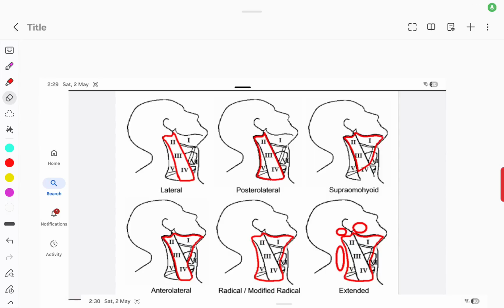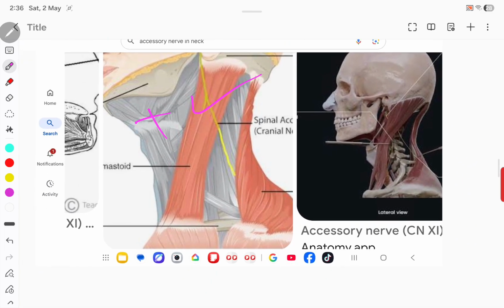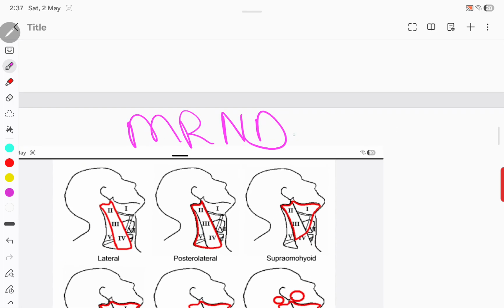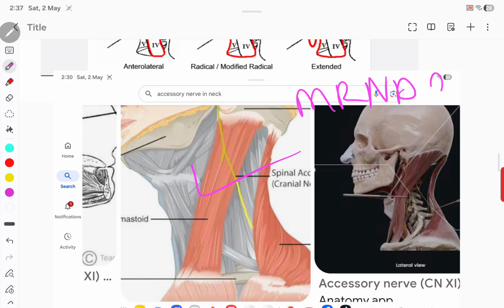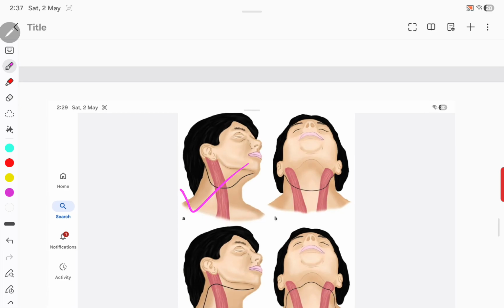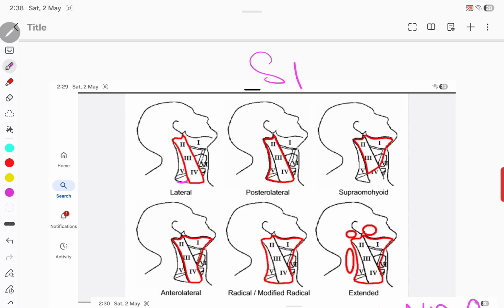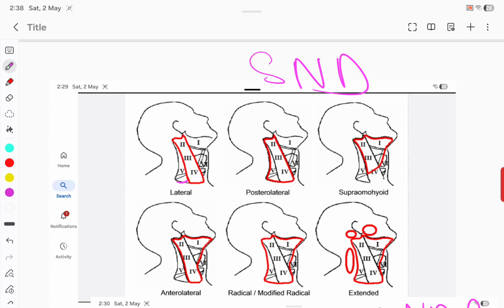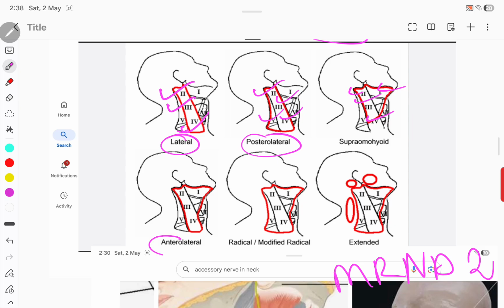Types of Neck Dissection | General Surgery Lecture | MBBS, MS, FCPS & MRCS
Overview:
In this comprehensive lecture, we dive deep into the classification and clinical significance of Neck Dissection. This session is specifically designed for medical students and postgraduate surgical residents to simplify the complexities of cervical lymph node levels and surgical boundaries.
Key Topics Covered:
Anatomical Landmarks: Understanding Levels I through VI of the neck.
Radical Neck Dissection (RND): Standard procedures and structures removed.
Modified Radical Neck Dissection (MRND): Types I, II, and III (Preservation of Accessory nerve, IJV, and SCM).
Selective Neck Dissection (SND): Supraomohyoid, Lateral, and Posterolateral approaches.
Extended Neck Dissection: Indications for advanced nodal involvement.
Clinical Pearls: Indications and common post-operative complications.
This video serves as a high-yield resource for surgical exams and clinical practice.
Types of Neck Dissection, Radical Neck Dissection, MRND classification, Neck levels I-VI, General Surgery tutorial, Surgical Oncology, Head and Neck Surgery, Surgery for MS DNB, Clinical Surgery lectures.